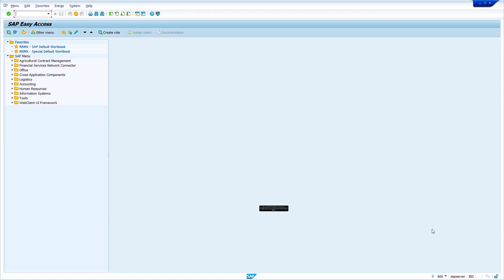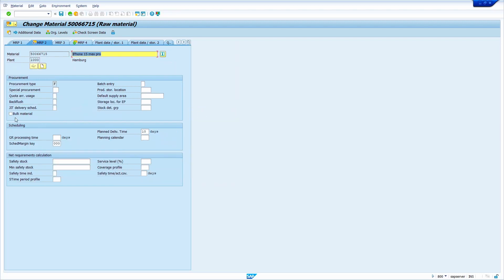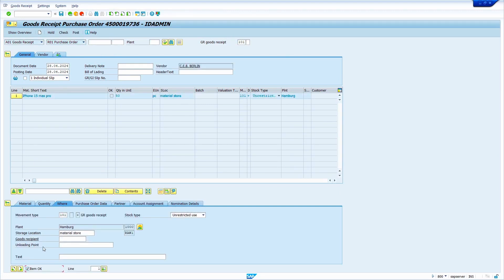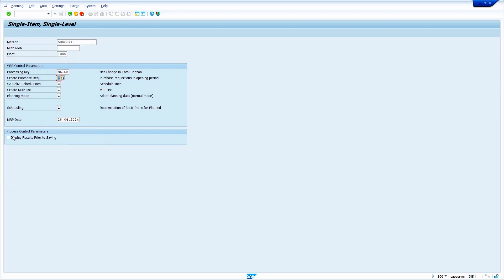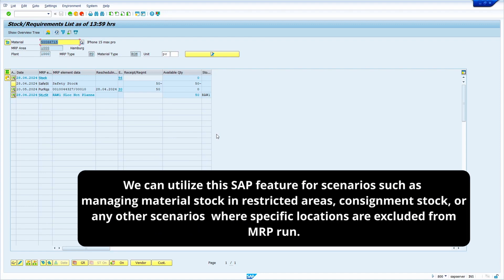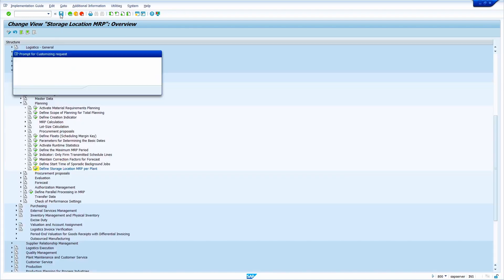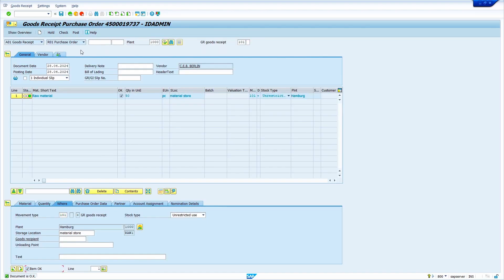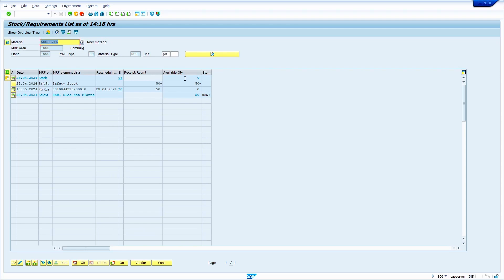How to Exclude a Storage Location from MRP Planning in SAP ECC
In this SAP tutorial, learn how to exclude specific storage locations from Material Requirements Planning (MRP) to optimize your planning processes. Whether you're dealing with restricted areas, consignment stock, or other scenarios where certain locations shouldn't be considered in your MRP runs, this step-by-step guide will walk you through the process. Watch now and streamline your MRP planning in SAP ECC!

00:01 Introduction
00:19 Exclude MRP for material in a Storage location
02:37 Run MRP in MD03
03:31 Exclude a storage location from MRP Permanently